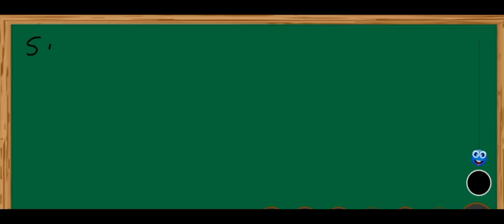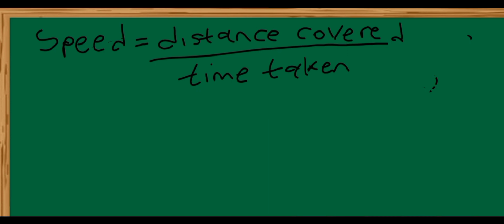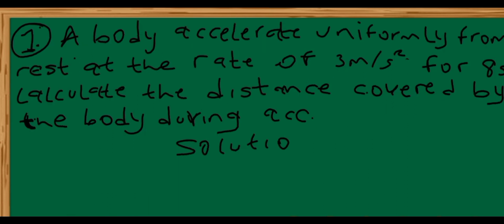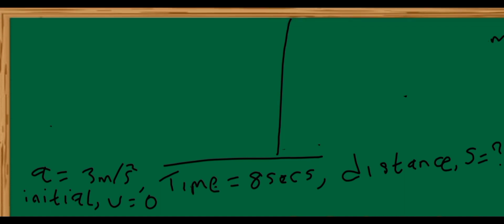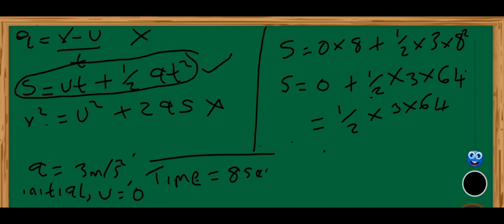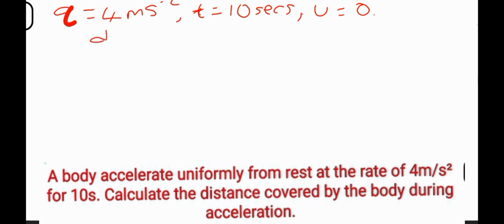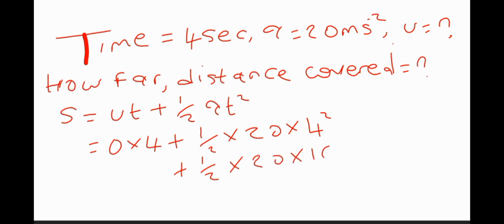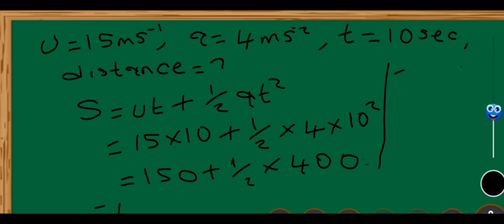What is motion and how to solve easy questions related to motion | PHYSICS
This video contains the meaning of motion, speed, acceleration, distance, initial and final velocity.
There are three formulas we use in solving problems related in motion

ABOUT CHANNEL✓

EVERYONE HAS HIS OR HER OWN WEAKNESS, MATHS TENDS TO BE A COMMON WEAKNESS AMONG ANY.

The goal of this group is to either
(1) review the Math we have learned long time ago,
(2) master the Math we're currently learning in our research institutions ( Universitys, Polytechnics & Colleges ),
(3)  as well as learning the Math we have never learn in our academic journey.